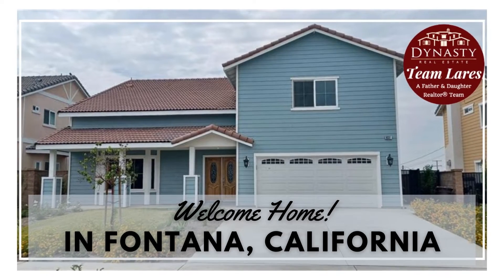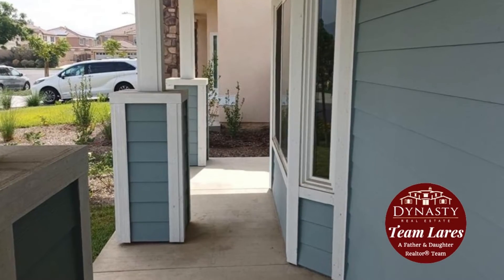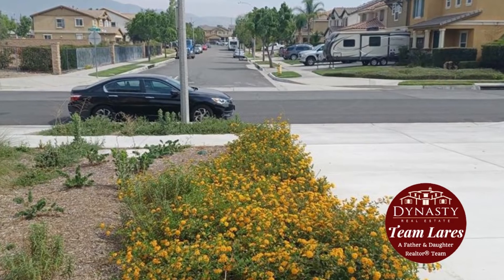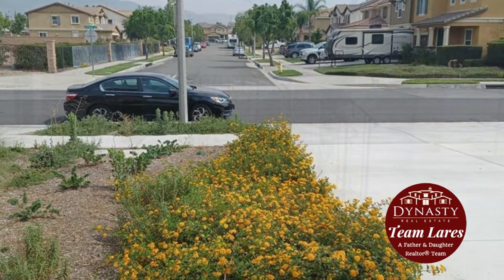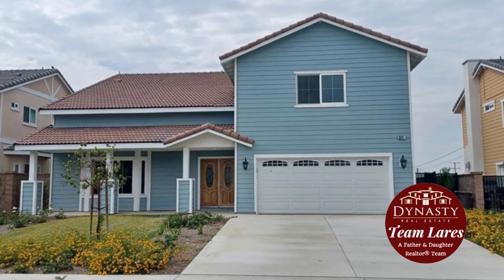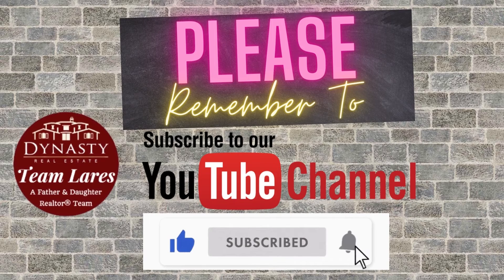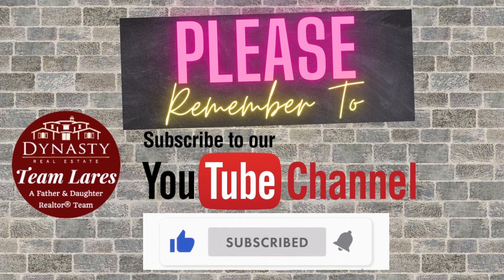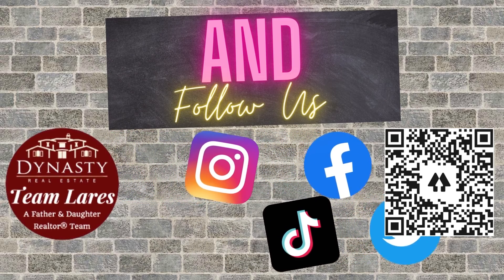Welcome Home In Fontana Ca. | 4 Bed | 3.5 Bath | 2 Car | 3049 Sqft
This beautiful home is for sale, and it's located in Fontana, California. Please remember this property is available as of the date this video was uploaded.

Team Lares